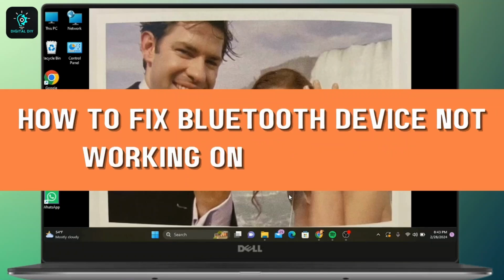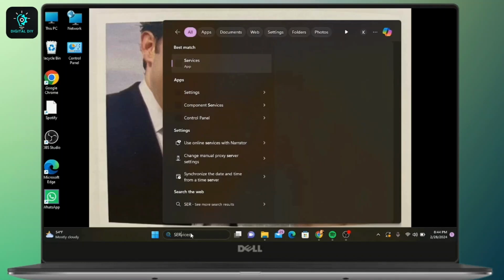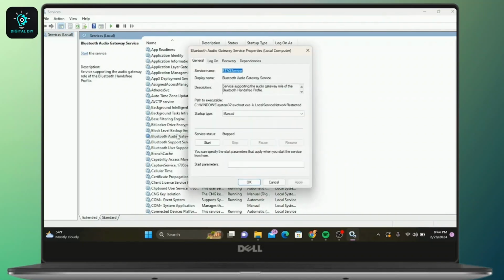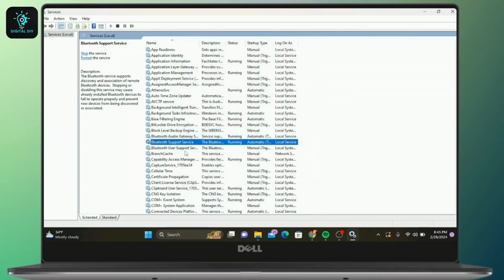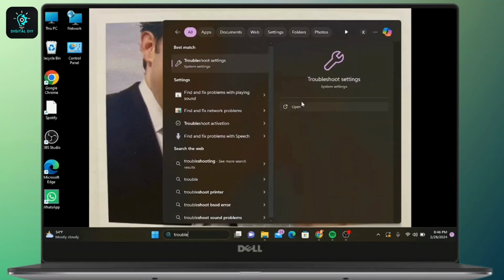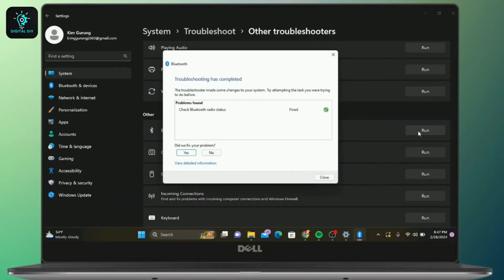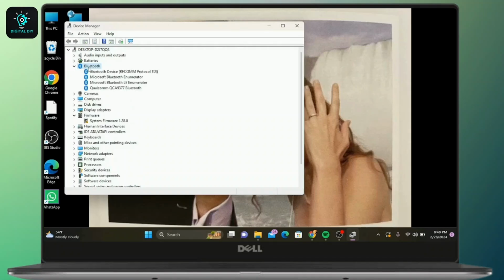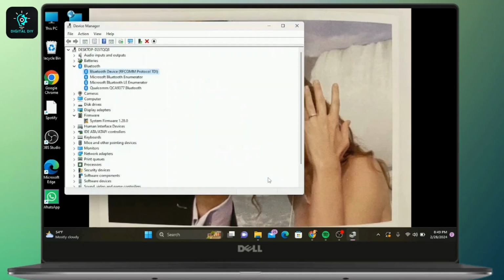How to FIX Bluetooth Device Not Working On Windows 10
Struggling with Bluetooth device issues on your Windows 10 PC? In this video, we’ll walk you through step-by-step solutions to get your Bluetooth working again. From checking services to troubleshooting and updating drivers, we cover all the methods you need to fix your Bluetooth connectivity problems. Whether you're trying to connect headphones, mice, or any other Bluetooth devices, this guide will help you resolve your issues quickly.

Chapters
00:00:00 - Introduction
Learn how to fix Bluetooth device issues on Windows 10.

00:00:10 - Check Device Charge
Ensure your Bluetooth device is charged and within range.

00:00:20 - Access Services
Search for "Services" and open the Services window.

00:00:35 - Enable Bluetooth Services
Find and enable Bluetooth-related services. Set to Automatic and Start.

00:01:00 - Restart Windows
Restart your computer to apply the changes.

00:01:10 - Run Troubleshooter
Type "Troubleshoot" in the search bar and run the Bluetooth troubleshooter.

00:01:40 - Update Bluetooth Drivers
Right-click the Start button, open Device Manager, and update Bluetooth drivers.

00:02:20 - Conclusion